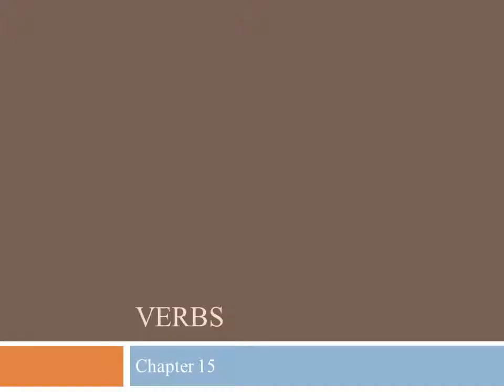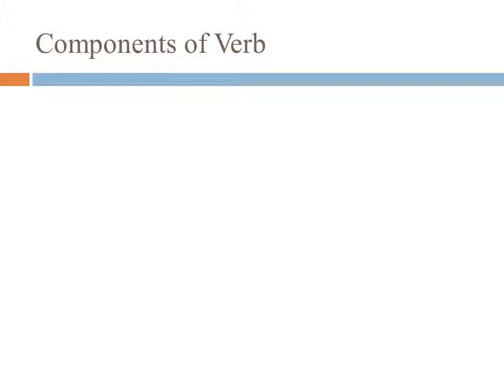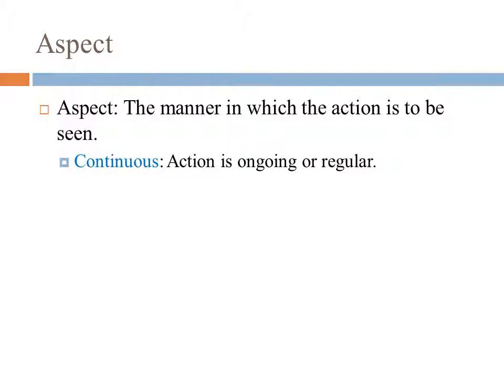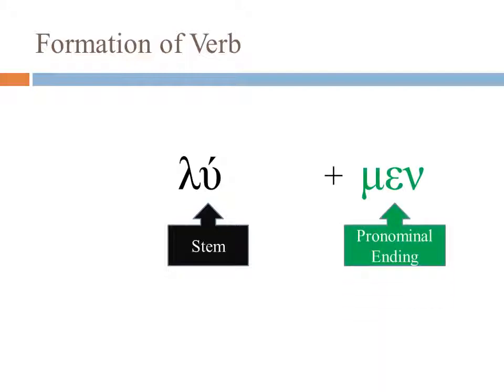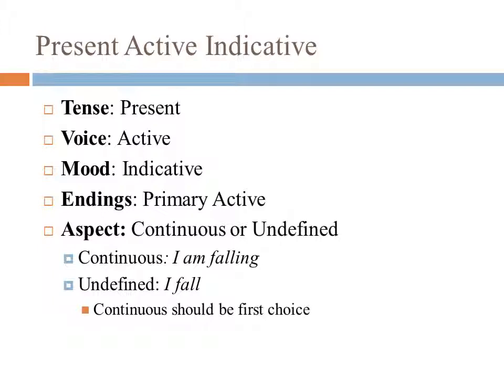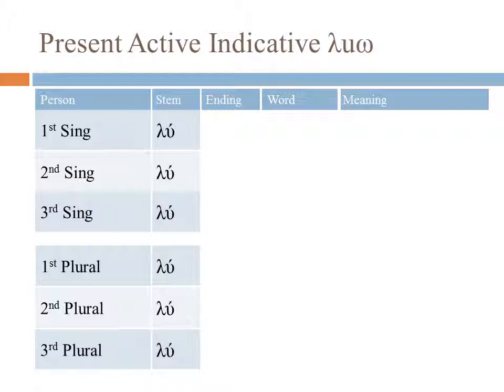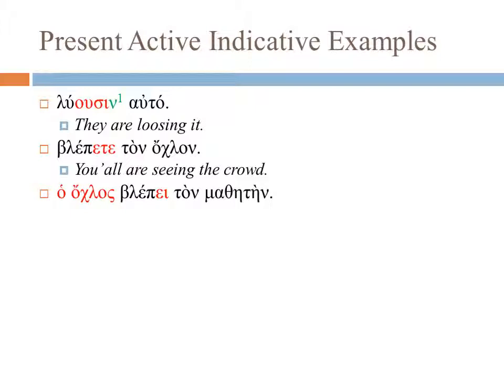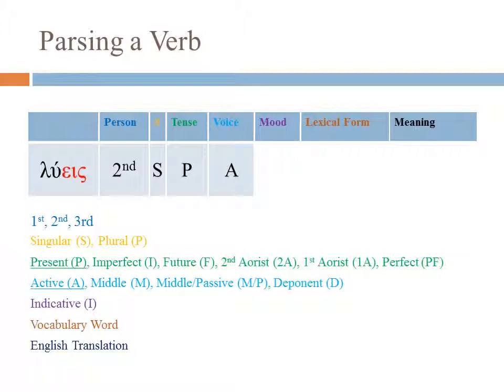07 Verbs and Present Active Indicative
Koine Greek Grammar
New York Theological Seminary
Dr. Jerry Reisig